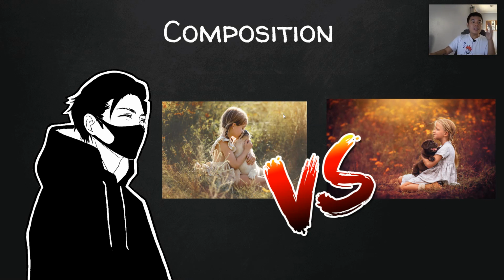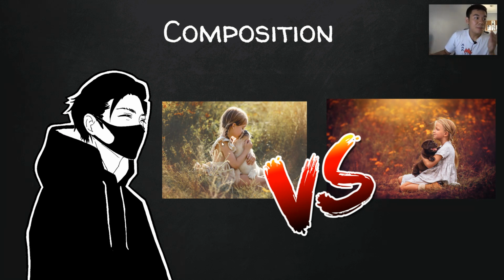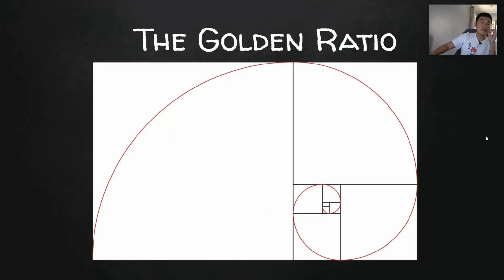7/8 Unit 1 Lesson 5: Demo 1